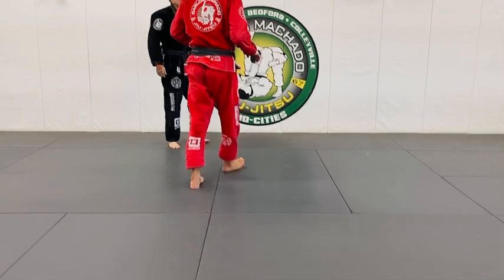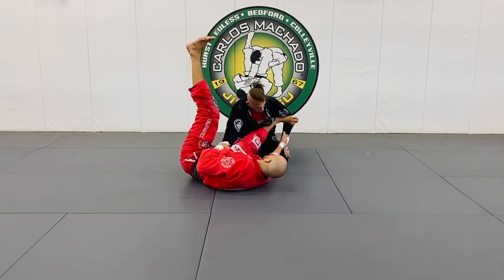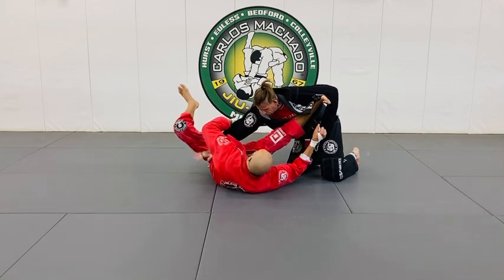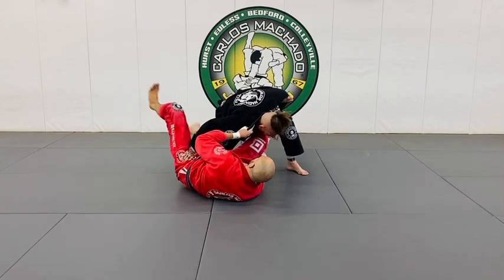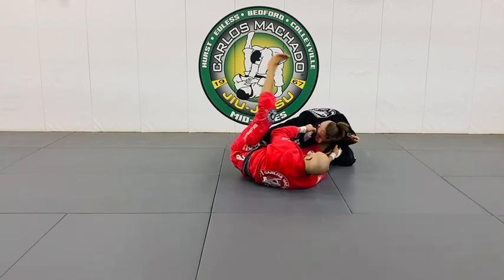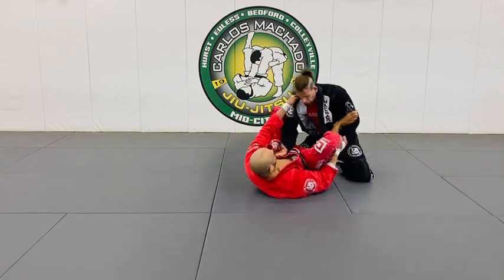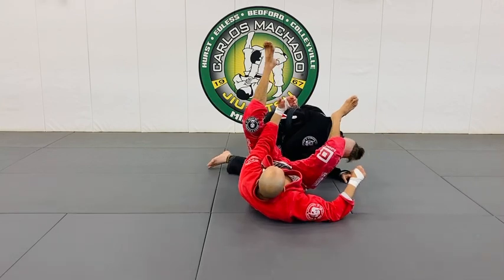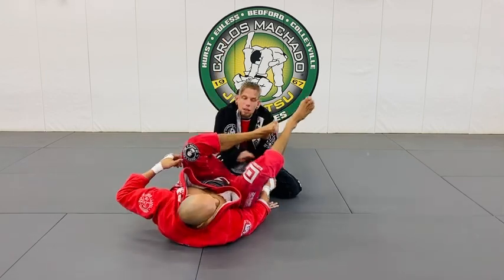The Sinistro Arm Lock Triangle from One Legged Spider Guard and Collar Guard by Greg Hamilton BJJ